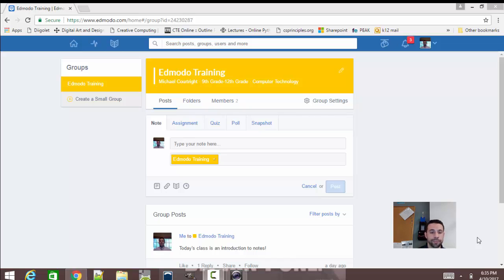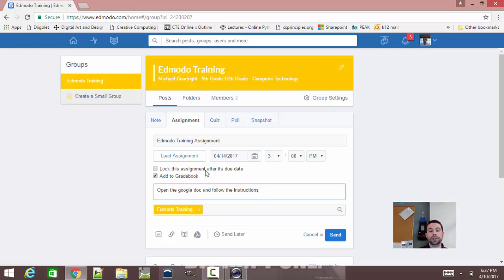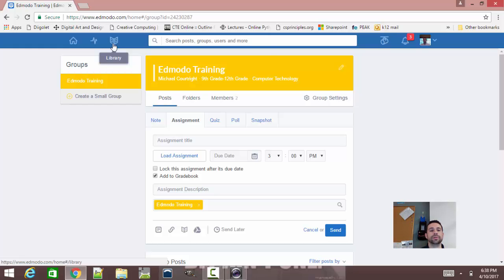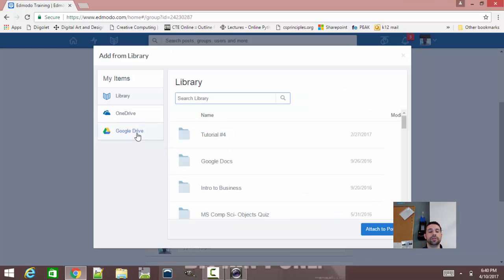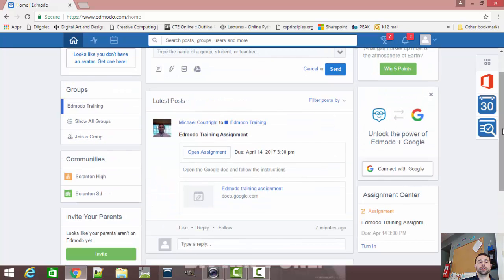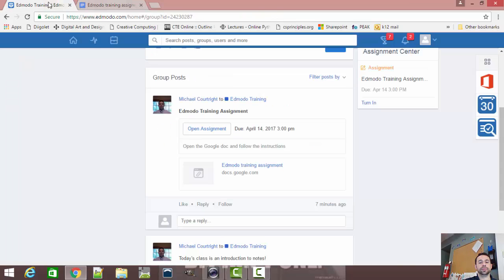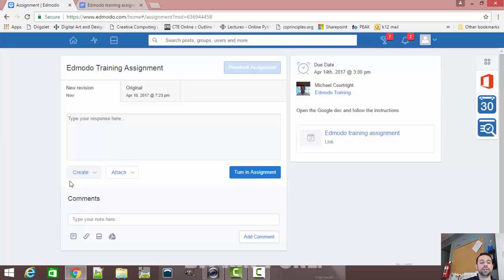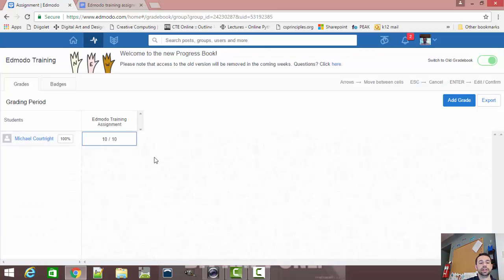Edmodo Training #3 Assignments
Learn how to use assignments to better your classroom.  Examine the progress area to view and keep track of student grades.